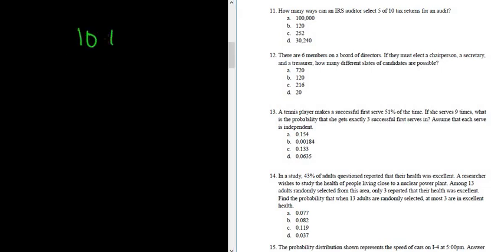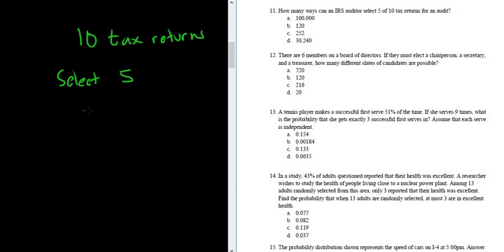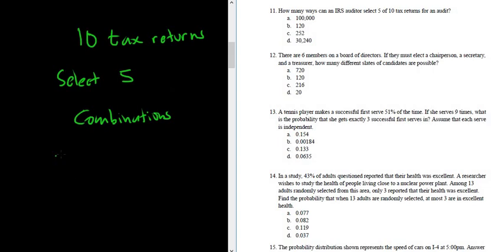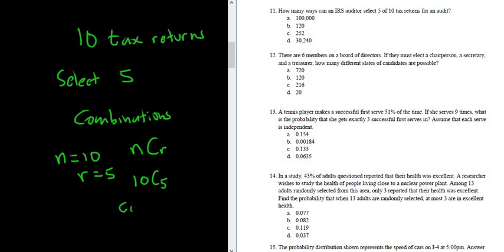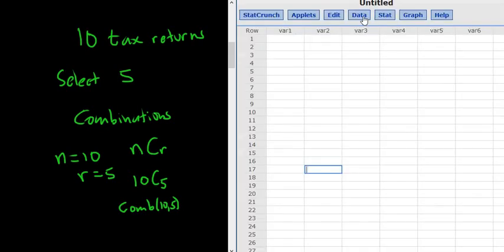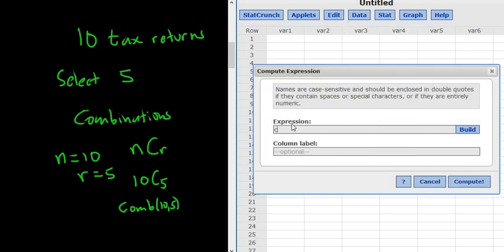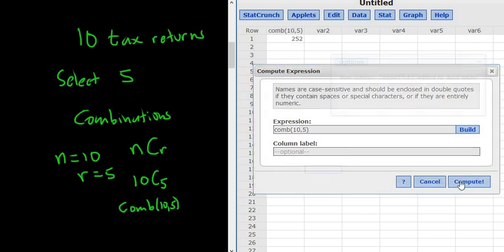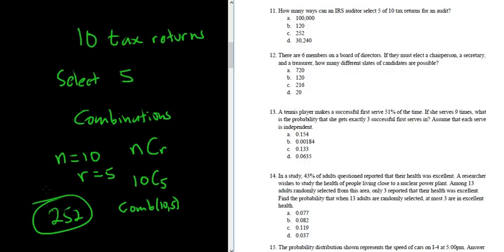#11. Combinations Problem with StatCrunch